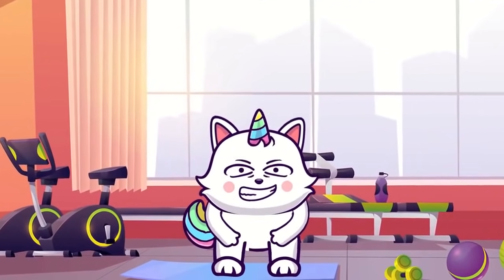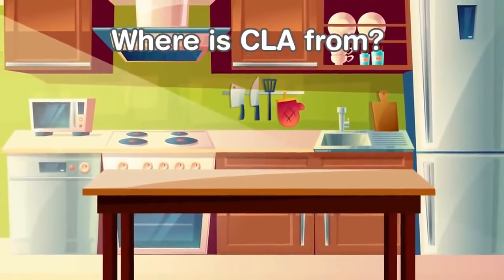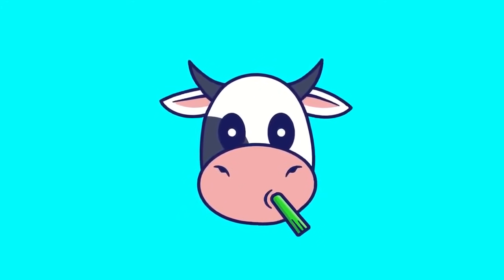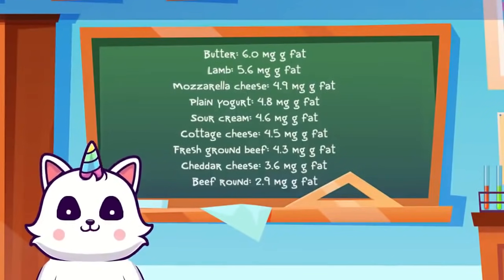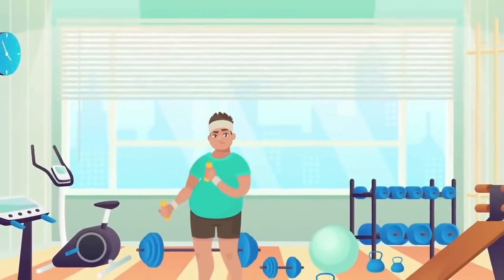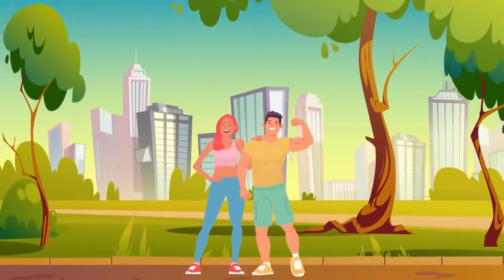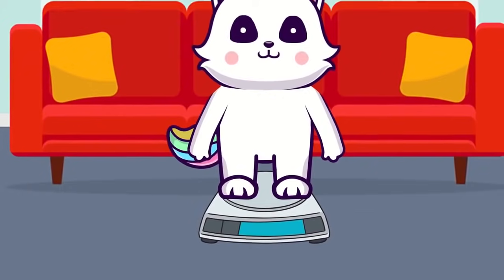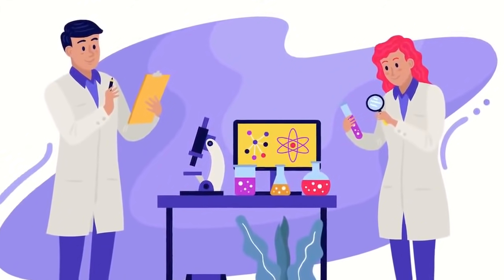CLA & Weight Loss - All You Need to Know!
0:50 What is CLA for Weight Loss

CLA a type of polyunsaturated, omega-6 fatty acid. It is a trans-fat.

Now I know what you’re thinking.  Everything you’ve ever heard about trans fats has been bad news.  Every diet, every nutritionist, every personal trainer out there will tell you to avoid trans fats like the plague.

This is true for industrial trans fats found particularly in fast food. However, CLA is a NATURAL trans-fat which is very different from INDUSTRIAL trans-fat.

1:27 Sources of CLA for Weight Loss

CLA is a naturally occurring fatty acid and can be found in high concentrations in vegetable oils and meat and dairy from ruminant animals.

But it’s also important to understand that the amount of CLA present within any meat product is highly dependent upon what the animal ate. A study in 1999 showed that the CLA content is around 300-500% higher in beef and dairy from grass-fed cows than grain-fed cows.

Keep in mind that the CLA you find in weight loss supplements is not derived from natural foods but made by chemically altering vegetable oils.

For this reason, CLA supplements may not provide the same health effects as CLA derived from natural foods.

Some natural foods with the highest amounts of CLA for weight loss include:

Butter: 6.0 mg/g fat
Lamb: 5.6 mg/g fat
Mozzarella cheese: 4.9 mg/g fat
Plain yogurt: 4.8 mg/g fat
Sour cream: 4.6 mg/g fat

2:27 CLA & Weight Loss

Despite being around forever, it’s only recently that the benefits of CLA for weight loss have started to be understood.

In 1997, a preliminary study found that CLA had the potential to help reduce body fat levels. Wanting to expand on this research, scientists then conducted another study in 2001 that discovered that dietary CLA reduced the food intake of mice by 10% to 12% .
 At the same time, another blind experiment in 2000 claimed that it can increase the rate of fat burning, and a wider test in 2006 discovered that under the right conditions, CLA could also inhibit fat production altogether!

A 2007 meta-analysis of CLA Weight Loss studies found that CLA promotes modest fat loss, at an average rate of 0.2 pounds per week, especially in the first six months of taking it.

However, several CLA Weight Loss studies show no effect at all.

One study in 2012 analysed subjects with BMIs ranging from 24 to 35, which means that each subject ranged from being slightly overweight to obese.

Each subject was given 1.7g of various types of CLA in 200mL of sterilized milk, twice a day, for 12 weeks.

After three months of supplementation, without any other changes to the diet of the subjects, the study concluded that the body weight, BMI, total fat mass, fat percentage, subcutaneous fat mass, and waist-to-hip ratio decreased in the CLA group.

4:38 CLA Weight Loss Dosage & Safety

Well, let’s first take a look at our normal dietary intake.

The average female absorbs about 151mg of CLA per day, just from everyday foods.  Males get slightly higher, at around 212mg.

But in all the tests, all the experiments and all the research performed over the past two decades has involved much higher amounts.  In fact, study participants didn’t start to notice any benefits until they hit the “goldilocks zone” of between 3-6 grams of CLA per day.

5:11 Side Effects of CLA for Weight Loss

Below 3 grams and the benefits were practically negligible.  More than 6 grams and you run the risk of experiencing some fairly unpleasant side-effects including an increase of the amount of fat within your liver - a crucial factor in the development of metabolic syndrome and diabetes.

Excess CLA has also been linked to inflammation, insulin resistance, and lower levels of good cholesterols within your body.

The FDA allows CLA to be added to foods and gives it a GRAS (generally regarded as safe) status.

5:41 Science-Based Conclusion on CLA

In a review of 18 controlled trials, CLA was found to cause modest fat loss.

The effects are most pronounced during the initial six months, after which fat loss plateaus for up to two years.

In general, it is safe to consume CLA and it does not cause any serious side effects at doses up to 6 grams per day.

But like with all weight loss initiatives, any form of supplements should be in combination with moderate physical activity and a sensible diet.